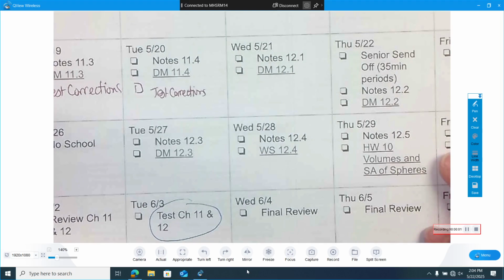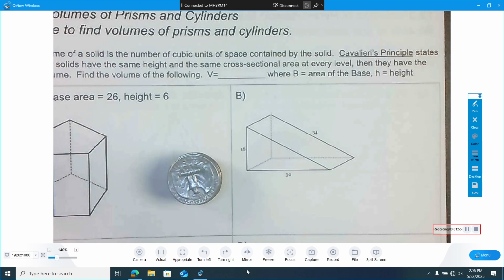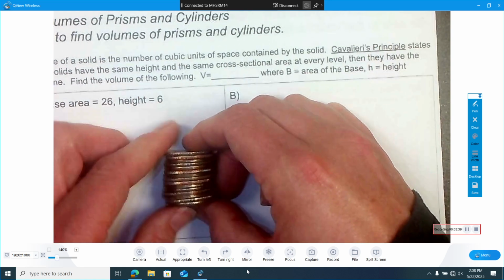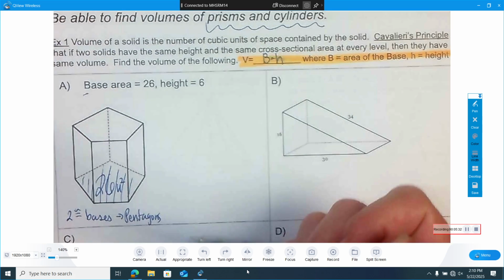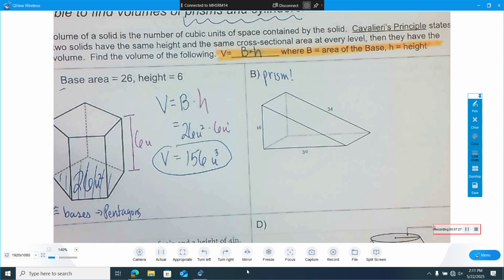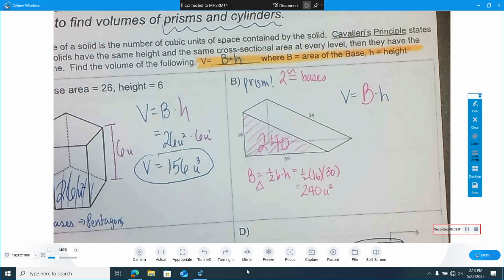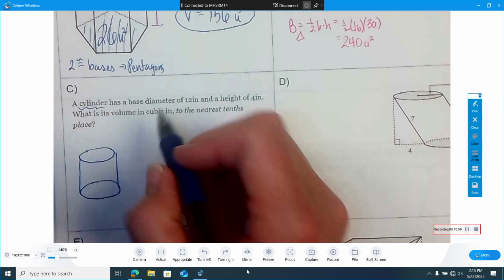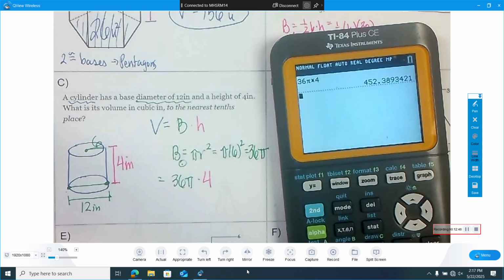12.2 Volumes of Prisms and Cylinders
12.2 Volumes of Prisms and Cylinders